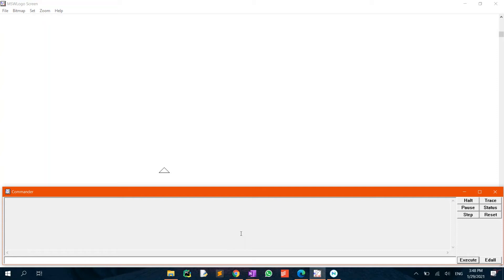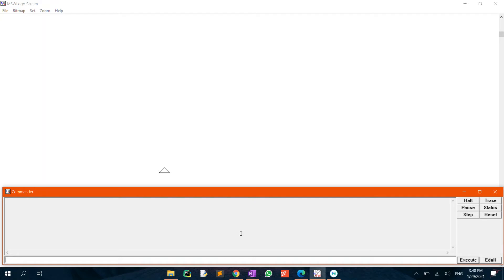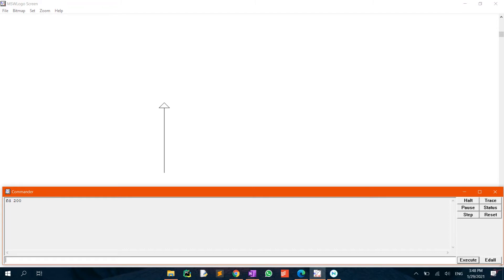How to draw an Arrow in MSW Logo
To make it type the following commands into the command box and press enter: fd 250 rt 90 fd 50bk 100 lt 75 fd 193.185 rt 150 fd 193.185
Device recording on: Asus rog gl552vx
Recorded using Apowersoft screen recorder